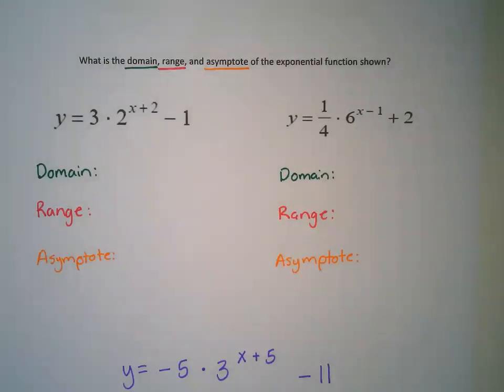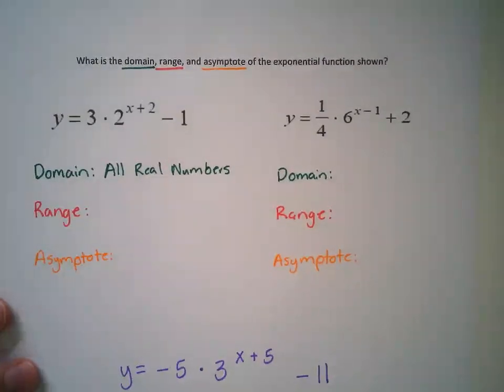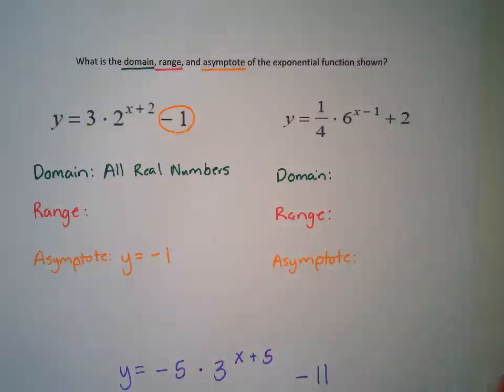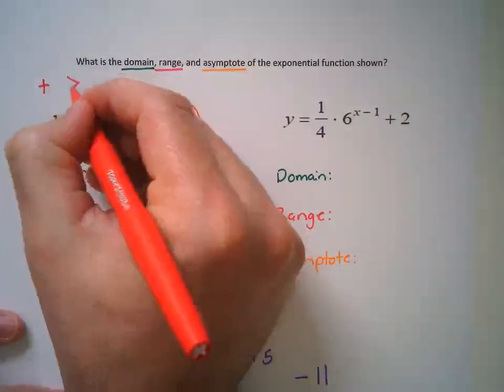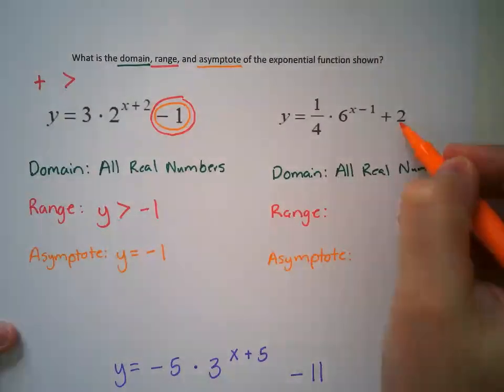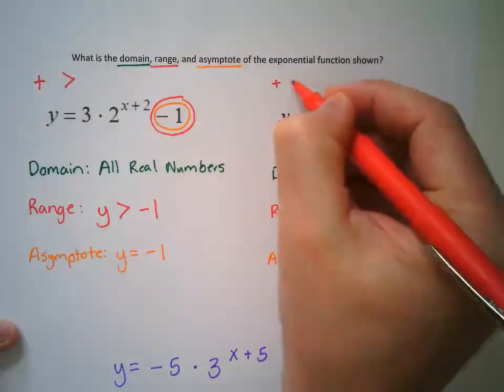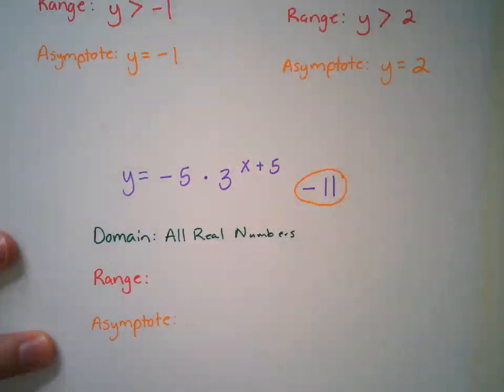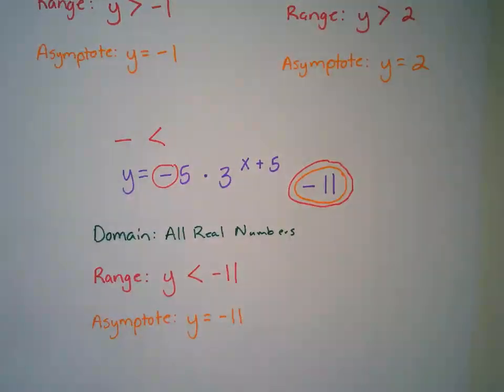#7 - #9 Domain Range Asymptote of Exponential Function